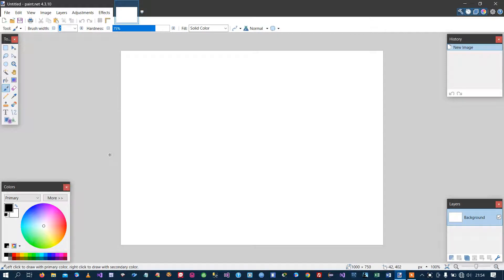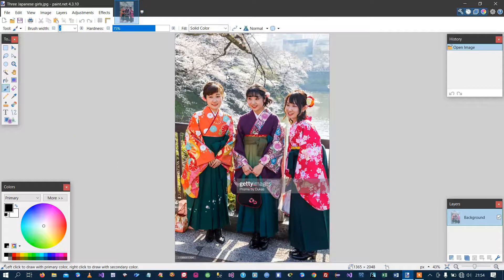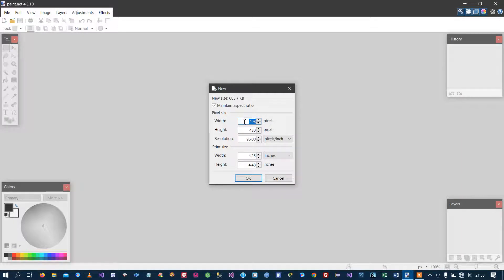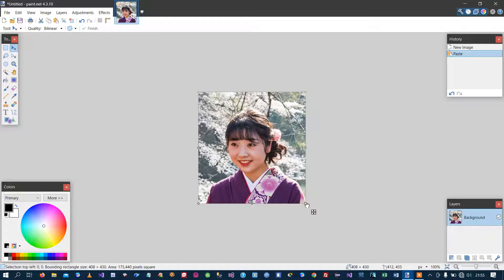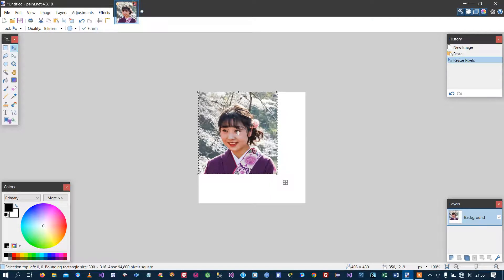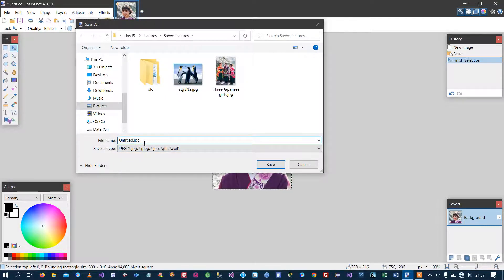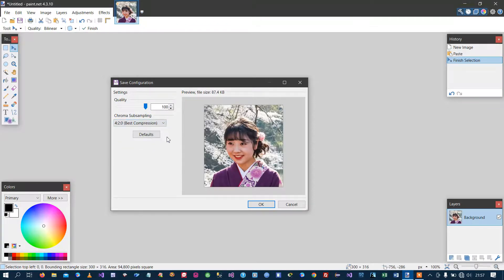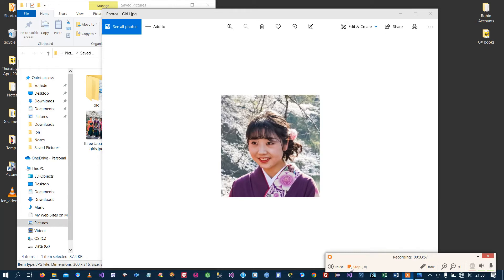Easily create a passport type photo using Paint.NET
Paint.Net has more features for image manipulation than Microsoft Paint.
This video shows you how to create a passport type from from an area of a larger photo, and how to reduce your photo down to an economical size for both web page display and for printing out on paper.